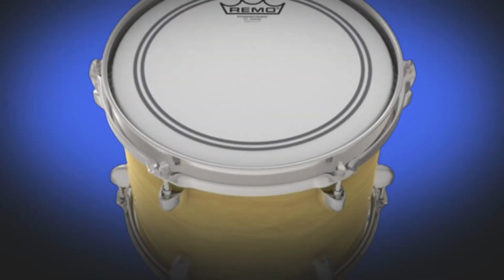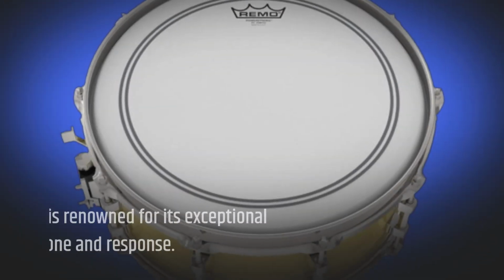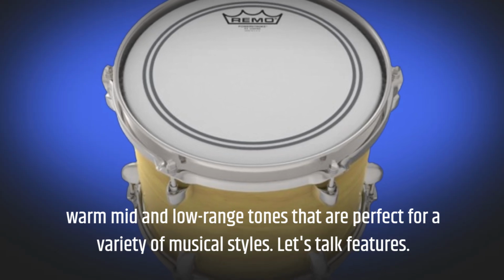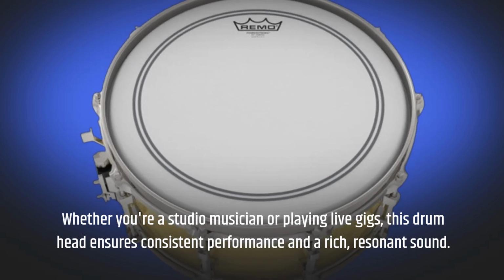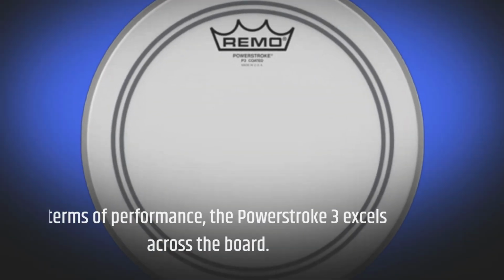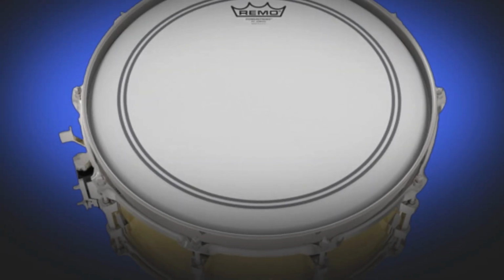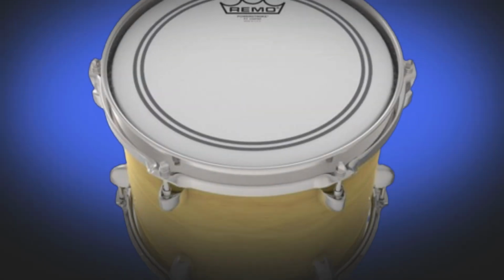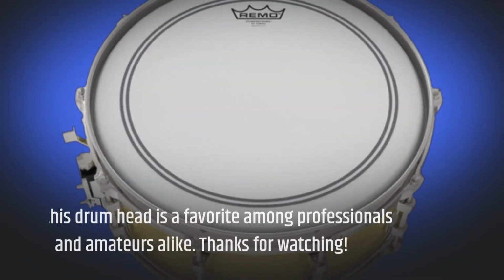🥁 Remo P30110-BP Coated Powerstroke 3 Drum Head | Best Remo Powerstroke 3 🎶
Amazon Product Name : Remo P30110-BP Coated Powerstroke 3 Drum Head

In this video, we review the "Best Remo Powerstroke 3," a top choice for drummers seeking quality and durability in their drumheads. Known for its warm tone and controlled sound, the Powerstroke 3 is perfect for both studio recordings and live performances. Join us as we explore the "Best Remo Powerstroke 3," discussing its features, installation tips, and how it can enhance your overall drumming experience!